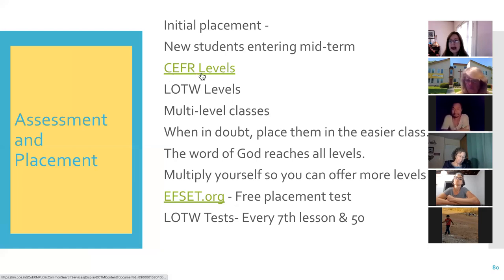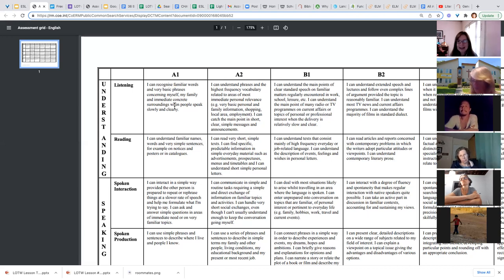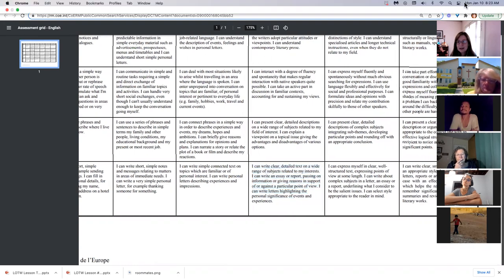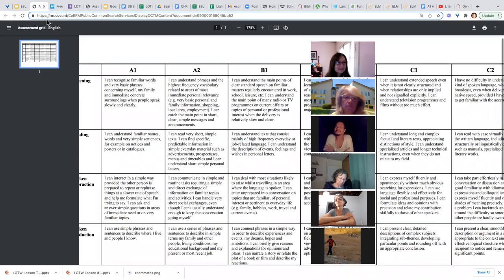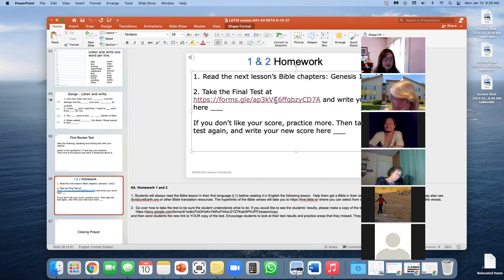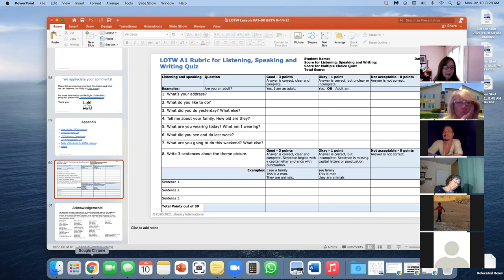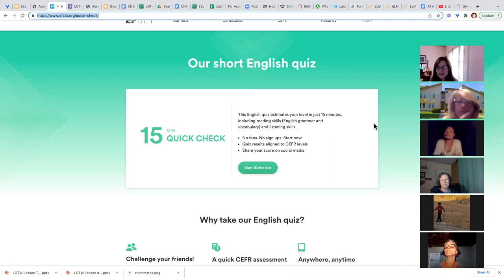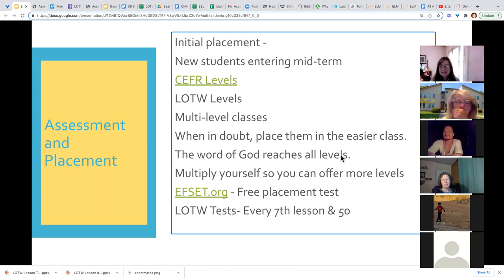Placing Learners in the Right Class Level